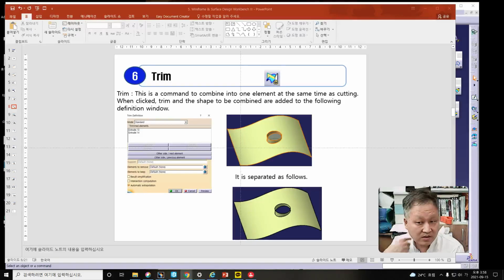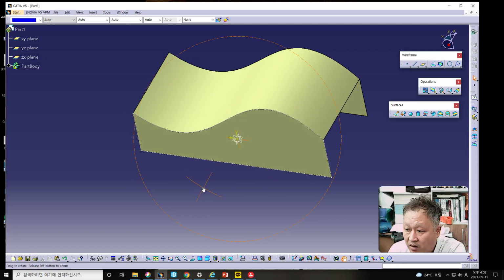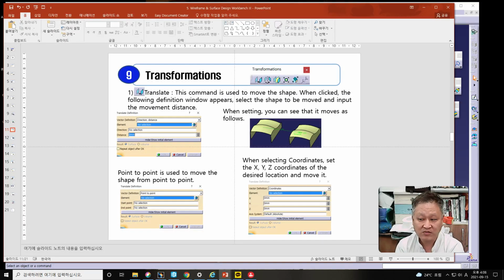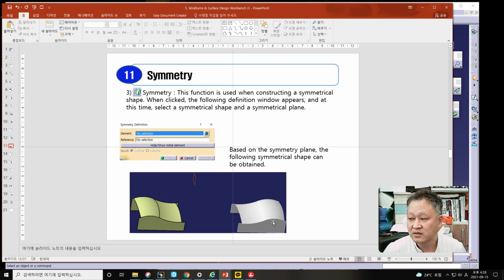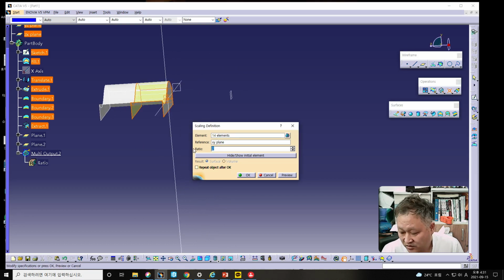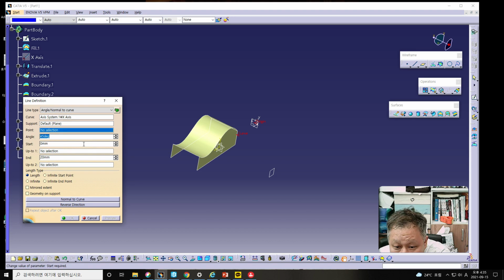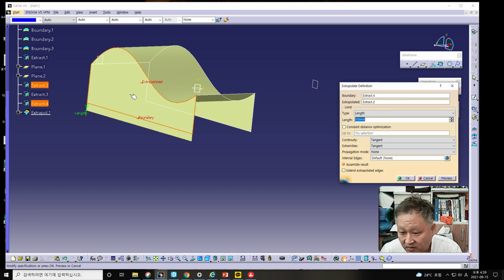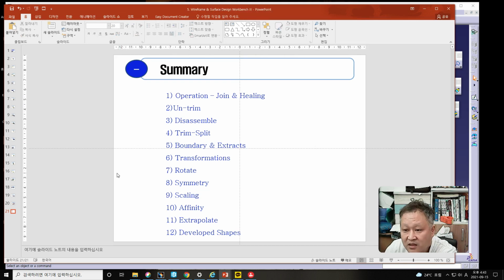14. Catia_Wireframe and Surface Design Workbench VIIII (English)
14. Catia_Wireframe and Surface Design Workbench (English) : English version.
Surface Design Practice and explanation VIIII
Mainly about Boundary, Extract, Translate, Rotate, Symmetry, Scaling, Affinity, Extrapolate, Developed Shape and Transfer.